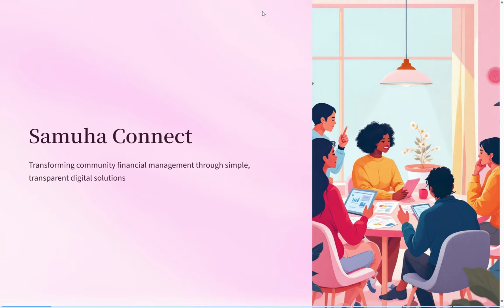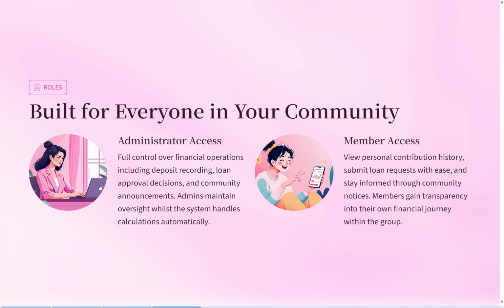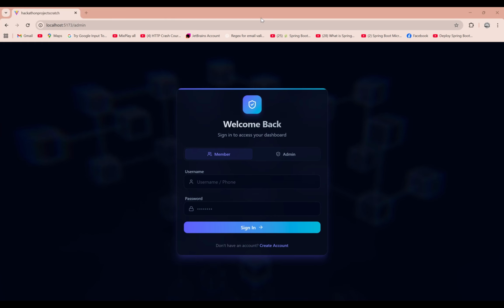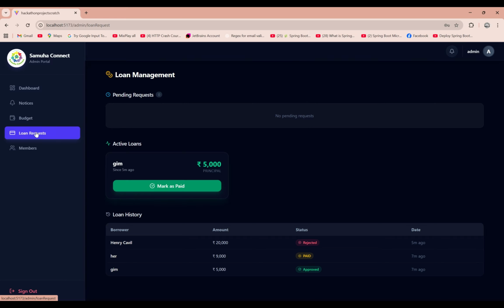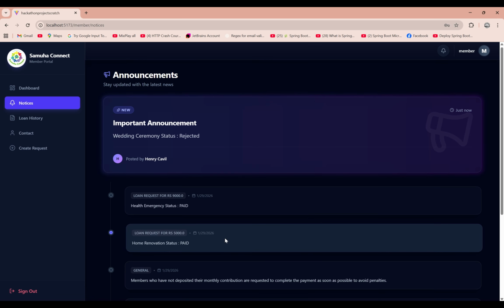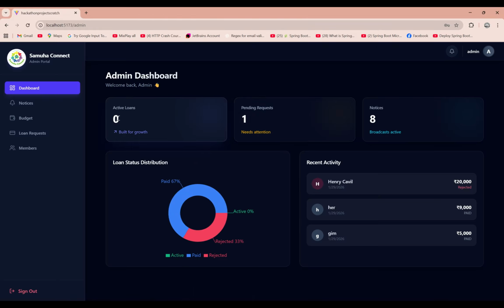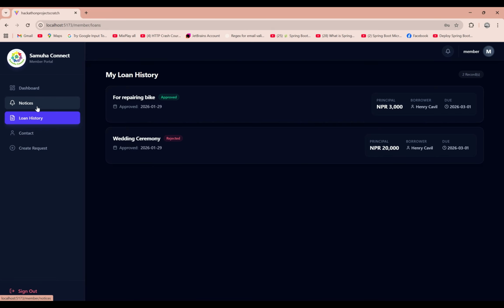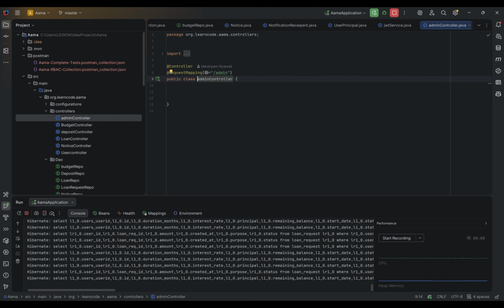Samuha Connect:Transforming community financial management through transparent digital solutions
Samuha Connect is a web-based platform designed to digitally manage community savings groups (Samuha). It simplifies the handling of member deposits, loan requests, budgets, and notices by replacing manual bookkeeping with a transparent, real-time system.

The application allows members to track their contributions, view loan status, and stay updated with group announcements, while administrators can efficiently manage users, approve loans, monitor total funds, and maintain financial records from a centralized dashboard.

By improving accuracy, accountability, and accessibility, Aama Samuha Connect helps community groups manage their finances securely and transparently—anytime, anywhere.

Team members:
Sakshyam Gyawali (Backend)
Aadarsha Pokhrel  (Frontend)
Sambhav Shrestha (Frontend)
Raghav Phuyal (Frontend)